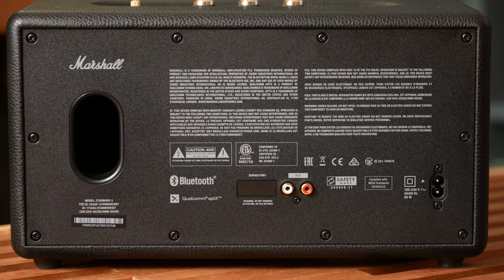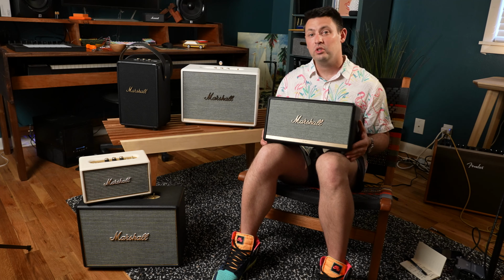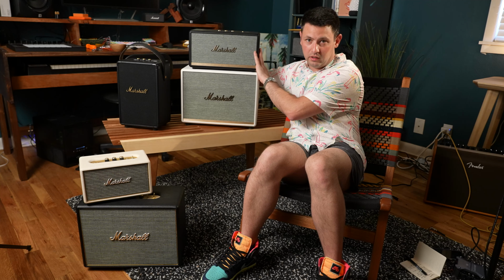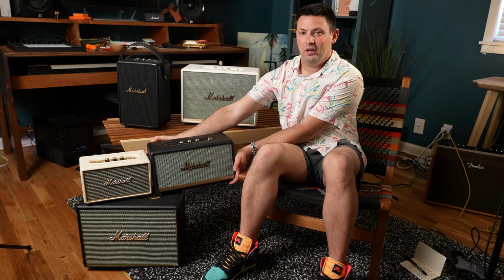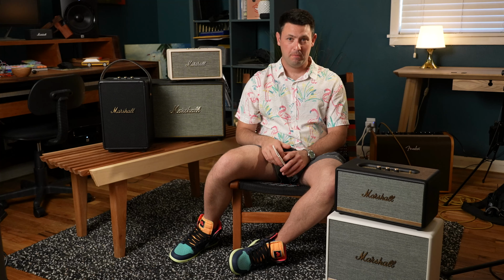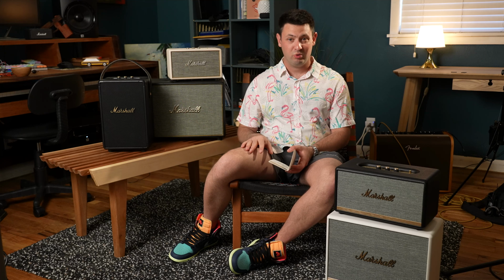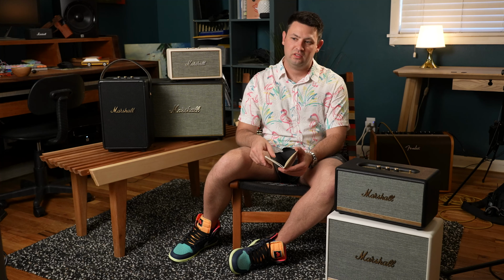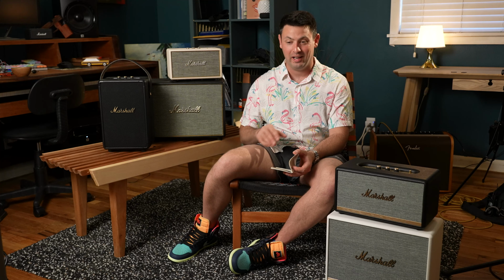Marshall Stanmore II Review - compared to Marshall Woburn Tufton & Acton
How does it stack up?

*Danny Pops Speaker Recommendations and Why*
*Best Micro Portable Speakers:*
- *Tribit Micro 2* - Ludicrously good sound for the price.
- *Marshall Willen* - most stylish, but I slightly prefer the Tribit.
- *Wonderboom 3* - Loud, Clear, Cheap, Colorful.

*Best Small Portable Speakers:*
- *Bose Flex* - The King of Small Sound.
- *Marshall Emberton II* - Stylish and clear sound.
- *JBL Flip 6* - A bit more refined that the amazing Flip 5.

*Best Medium/Large Portable Speakers:*
- *Motion X600* - Great Spatial Sound, fun to listen to!
- *Vifa Oslo* - Amazing clarity but very expensive.
- *Marshall Tufton* - Best Smooth Bass in class.
- *Soundcore Motion Boom Plus* - Slam Dunk for price/performance.
- *Tribit Blast* - At 12.3lbs this thing can crank some serious bass.
- *UE Hyperboom* - The hyperboom is hard to beat for loudness.

*Danny’s Best Home Speakers:*
- *Klipsch The One II* - A beautiful beast of a mid century style speaker.
- *Klipsch The Three II* - Its like the one but just a little bigger sound.
*Marshall Acton III* - Best Buy overall for great sound/value
*Marshall Stanmore III* - Only slightly louder than Acton III.
– *Marshall Woburn III* - Best in class for massive warm sound.

*Danny’s Best Earbuds*
- *Samsung Galaxy Buds 2 Pro* - Best sounding Period.
- *Sony Linkbuds S* - Best Microphone for phone calls.

*My favorite headphones*
- *Apple AirPods Max* - phenomenal sound & fit/feel
- *Sony 1000XM5* - comfortable, sleek, great 360 audio

0:00 intro
0:33 tear down
1:55 price comparison
3:22 sound test
4:46 conclusion
I finally got a Marshall Stanmore to compare to the rest of the Marshall Family Line Up!  What's in the line up?  Marshall Tufton, Marshall Acton, Marshall Woburn and Woburn II all compared to the Stanmore!  I was super surprised by the sound test, and It convinced me that I think the original Stanmore Gen 1 may be the best buy, but this is based on my impression of the Acton and Woburn gen 1 as compared to the gen 2.